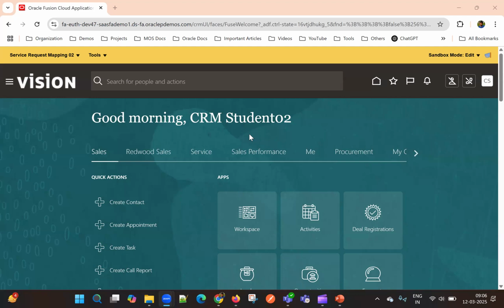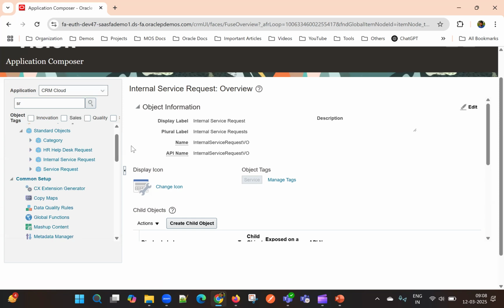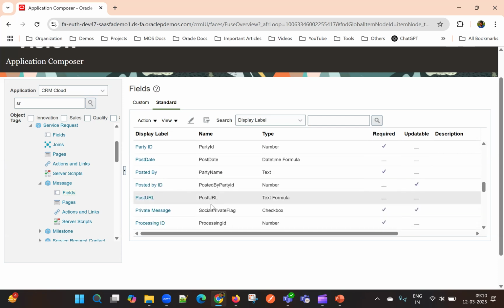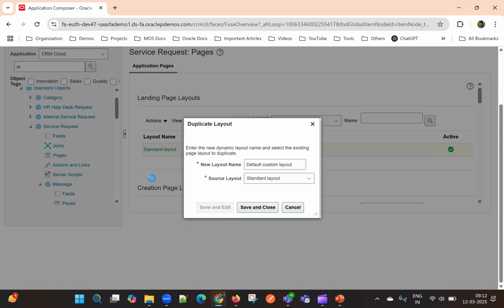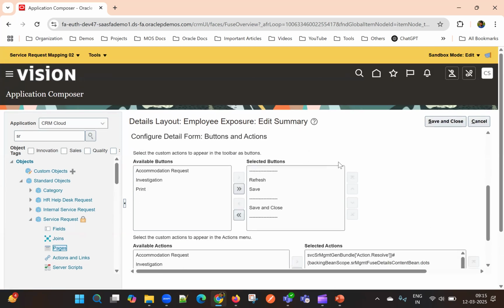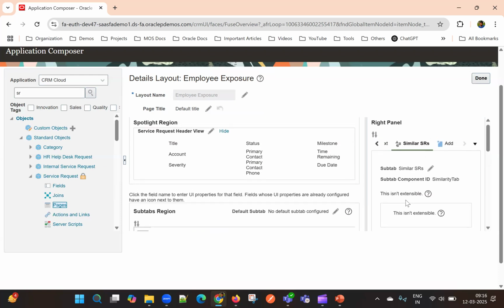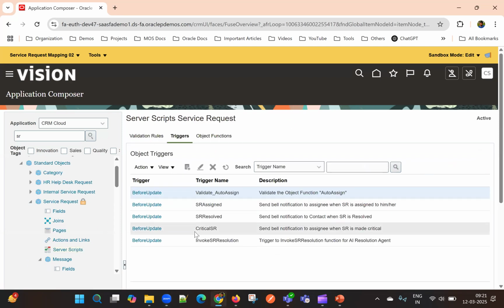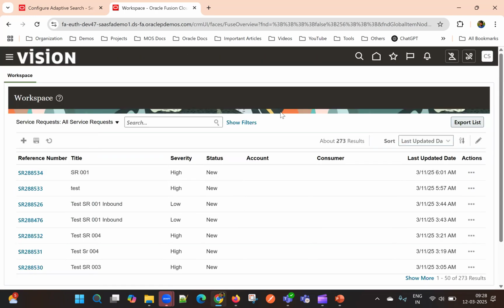Simplified UI Setup for Service Request Object - Child Objects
This video explains Simplified UI Setup for Service Request Object - Child Objects.